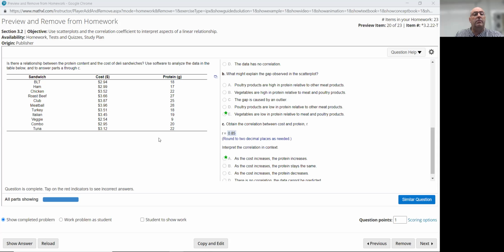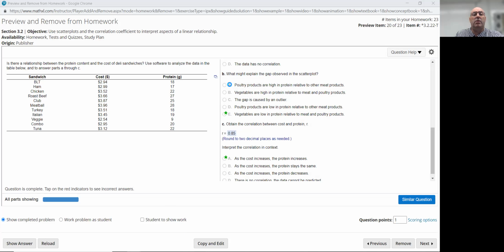Using StatCrunch for Correlation Coefficients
A quick tutorial on using StatCrunch to find Correlation Coefficients